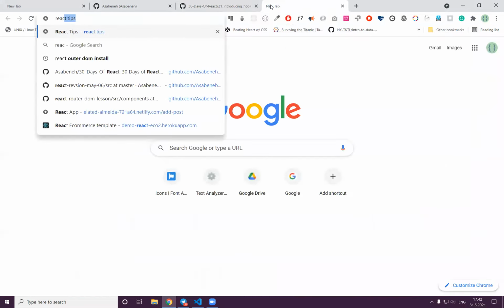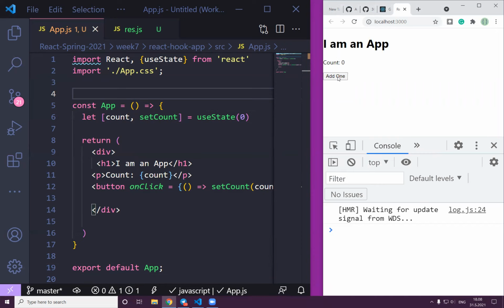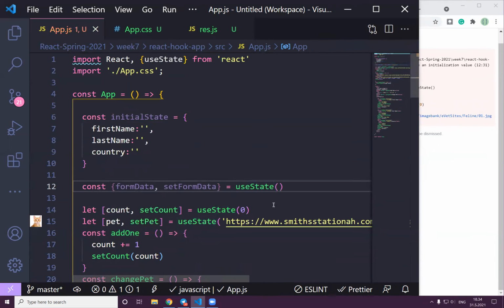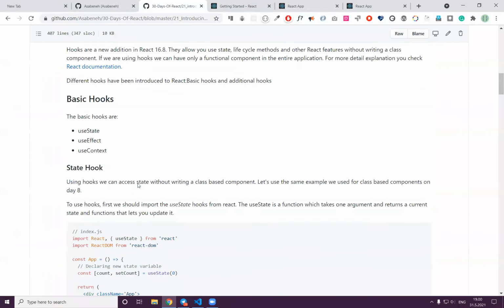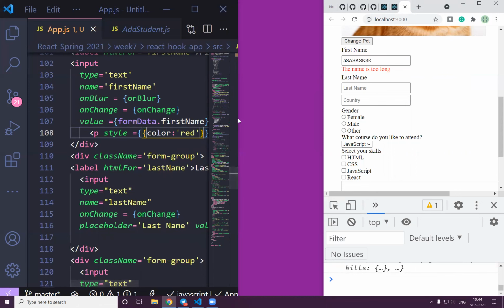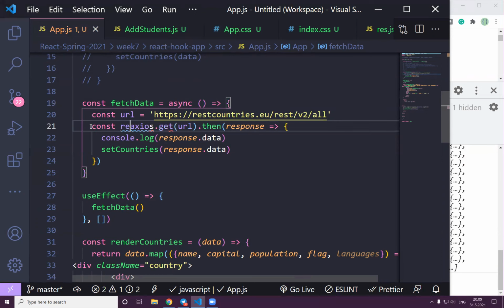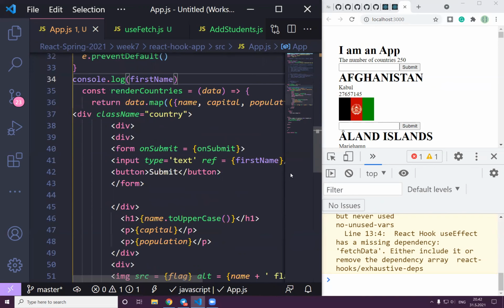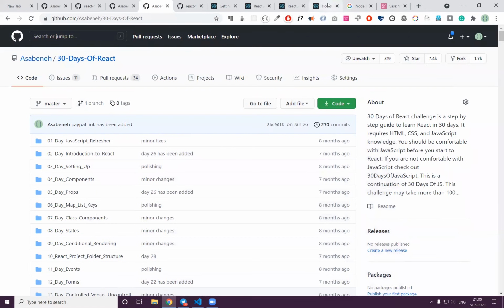07 - React Hooks, React Form, Uncontrolled Input